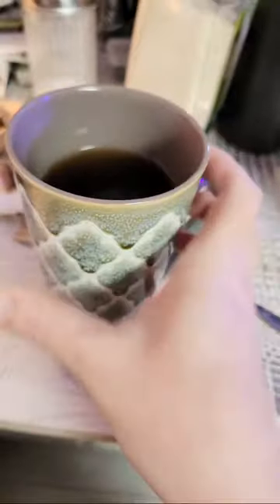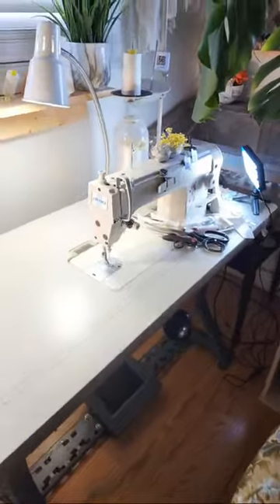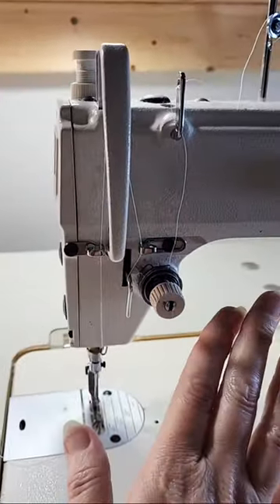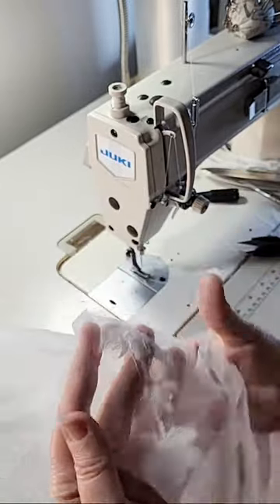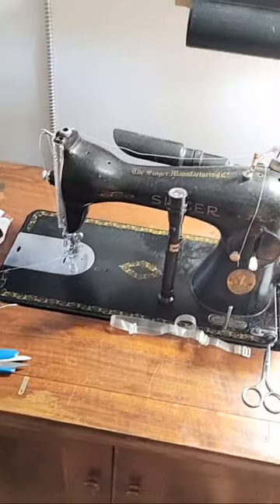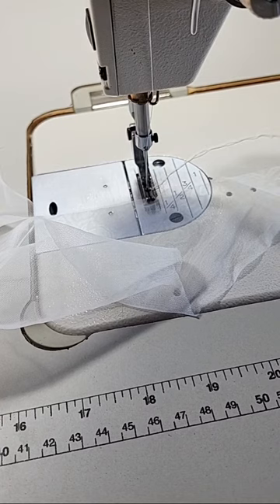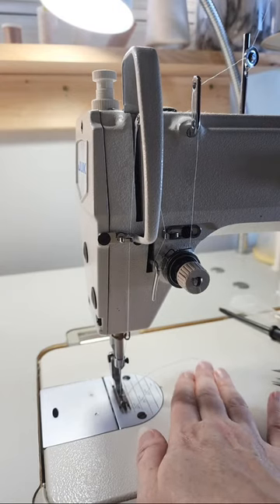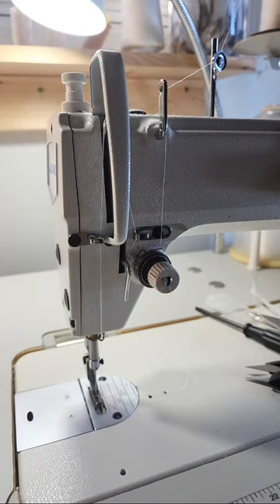Free Motion Applique Lace Sewing | 🔴LIVE 🔴 A DEEP DIVE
Are you someone who has experience with a mix of sewing, but is looking to get into the BridalSewing niche? This channel is for you! This channel can also help you level-up your sewing and design skills for any genre. Welcome to the Community!

To learn even more *** free *** insider info and to learn about our retreats

Find me:
on insta! @bridalsewing
Email is on my website, sign up for notifications there as well.

Take your sewing to the level you have always dreamed!  Become a bridal sewing specialist with my free lessons, videos, and informative blog posts.

*Share* this vid with a friend! It is easy- Hit the share button, and all your sewing junkie friends will thank you forever! Mention me in your facebook sewing group. Support your fellow seamster. :)

For more information on products that I use and opportunities to shadow me at my studio, please visit me I also have blog posts and info about my book.

This channel is here to help you make your transition from sewing a mix of things into specializing in bridal gown alterations.  I'm here to help you on your journey!